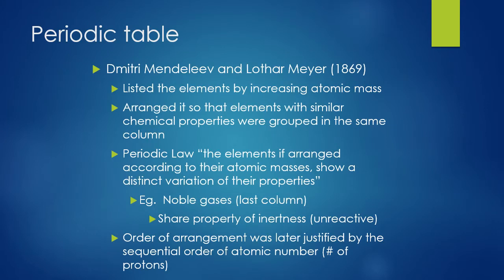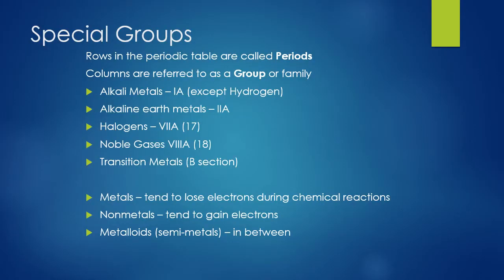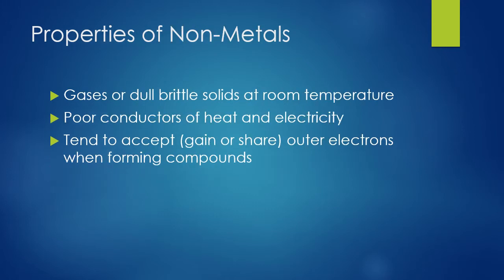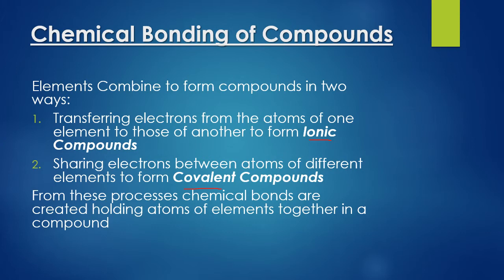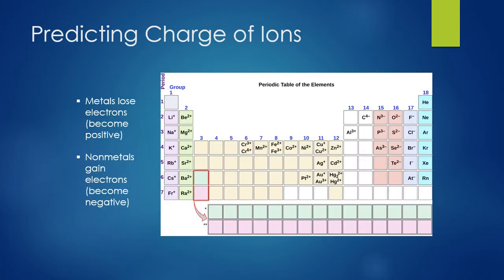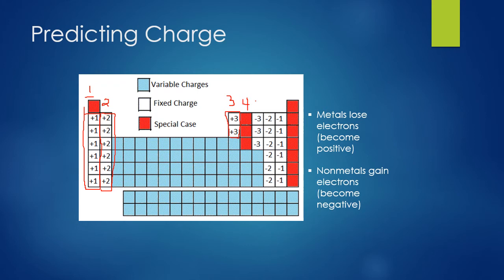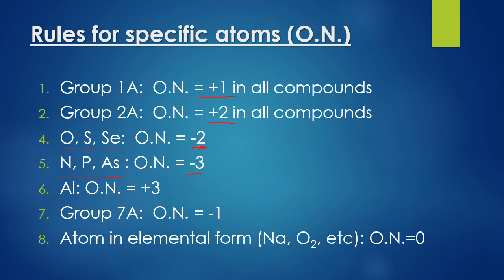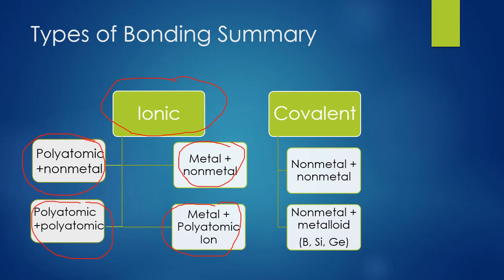PHYS 1300 Chapter 7Part 1b PP video